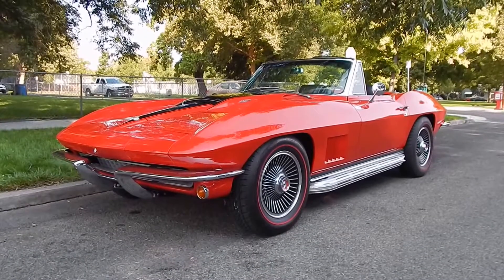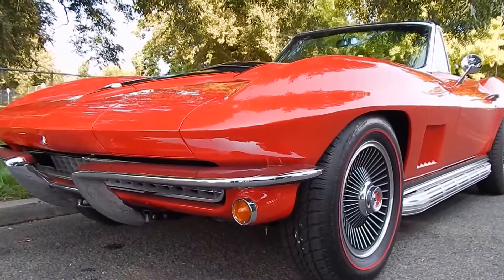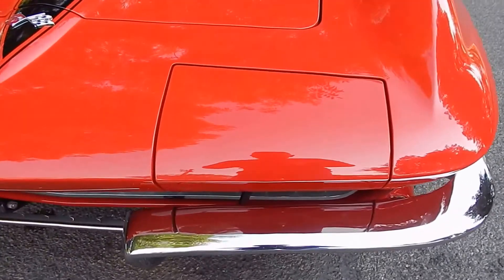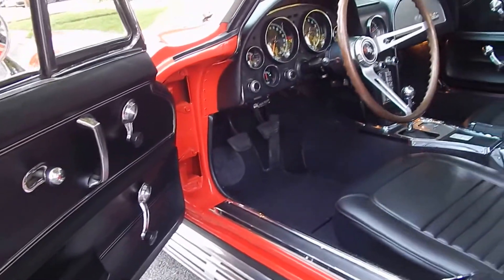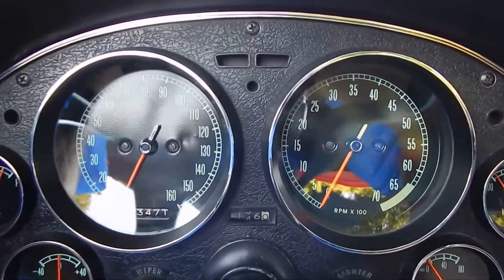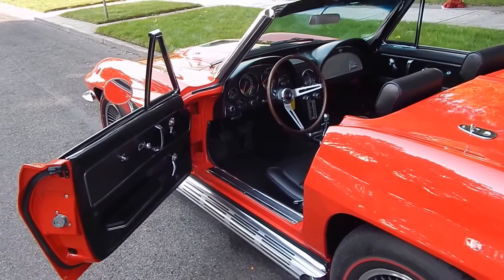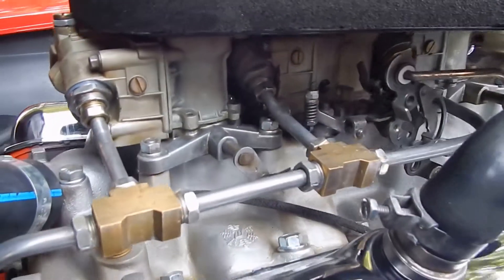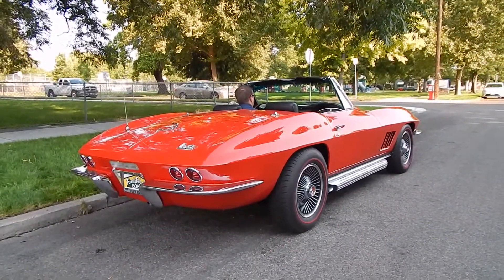1967 Chevrolet Corvette Stingray Convertible Roadster 427 435HP Tri-Power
1967 Chevrolet Corvette Stingray Convertible Roadster 427 435HP Tri-Power.